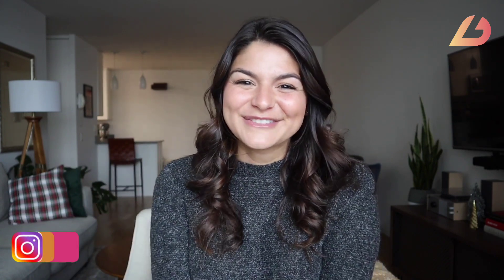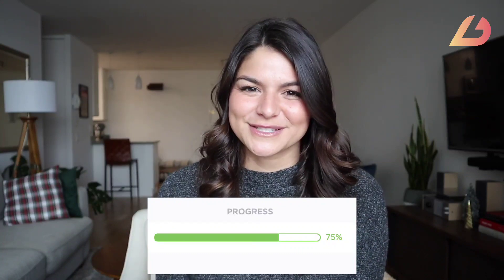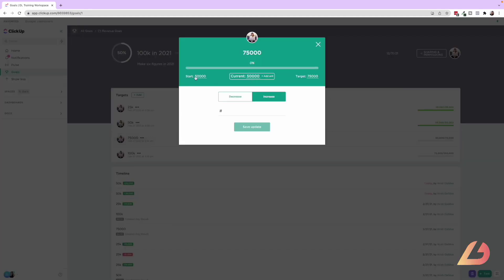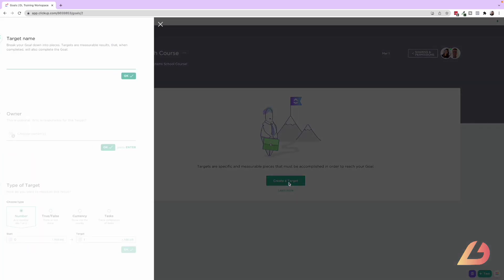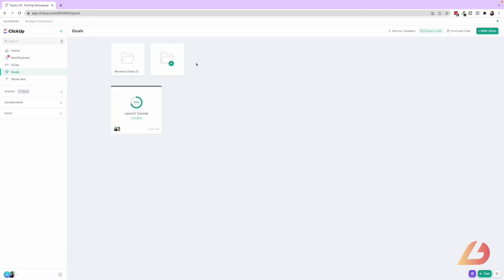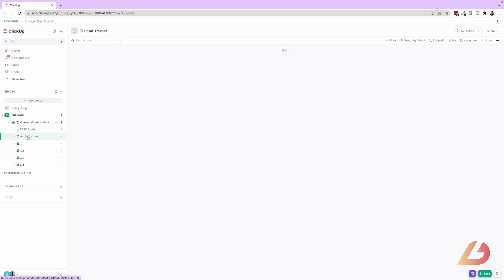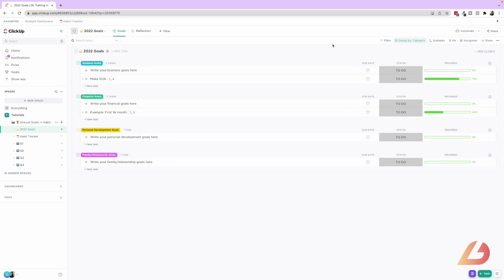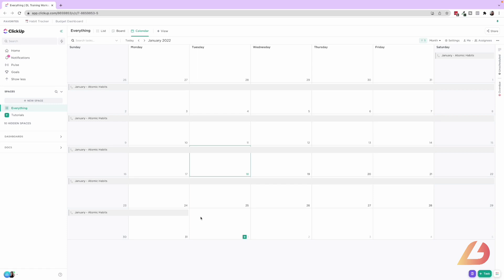Setting Goals & Tracking Habits in ClickUp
In this video, I'm going to show you how to track your goals & habits using ClickUp. Having these systems in place is what will propel your vision forward and keep you locked in on achieving your short-term and long-term goals.

📚 FREE RESOURCES
→ Newsletter: